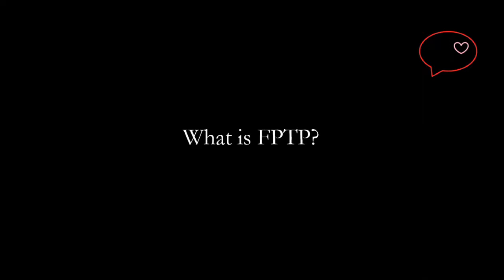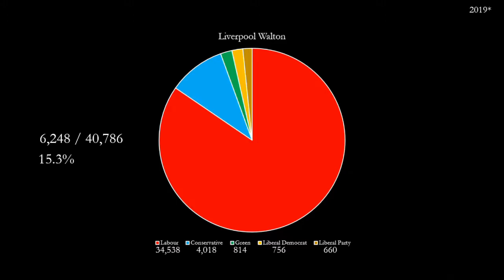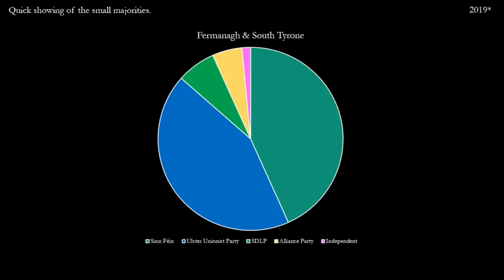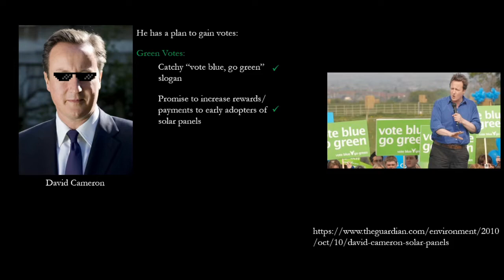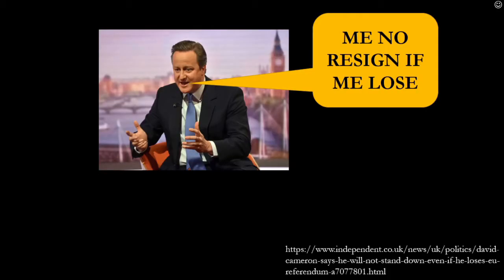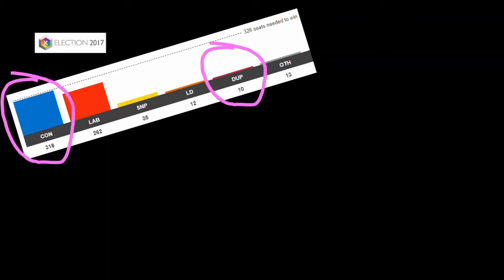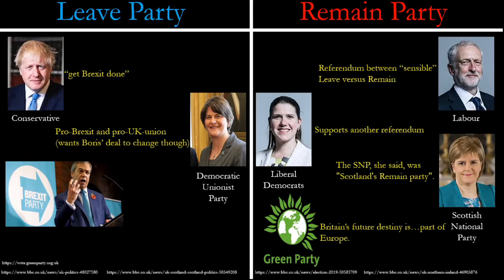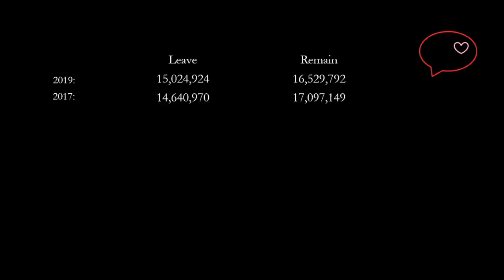How first past the post enabled Brexit | Semi-Rant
I was super nervous about putting this on YouTube and this entire video was me trying to make points by nervous ranting and panicking. Only real editing is when I made no noise at all or if I needed a drink in-between talking. Stay safe people.

You are valid. :)